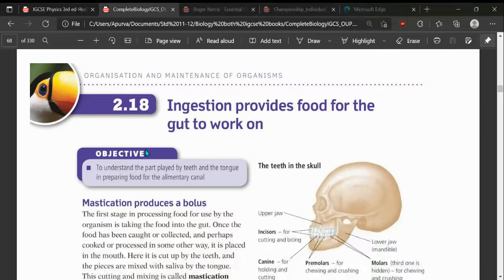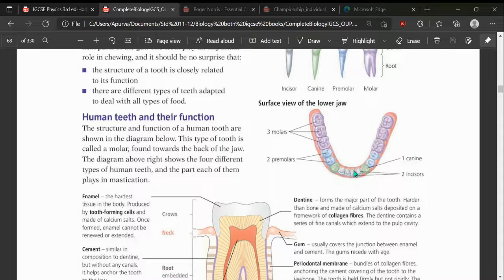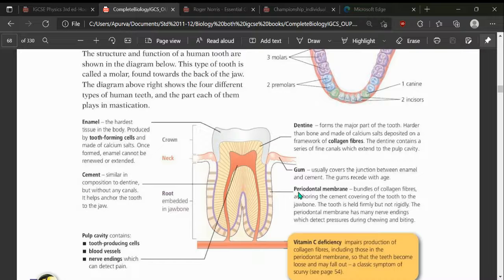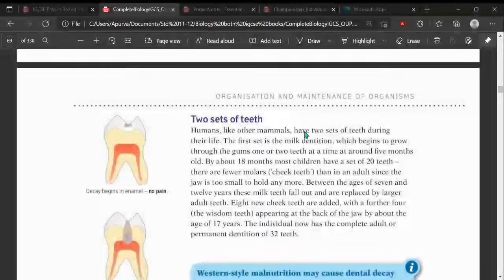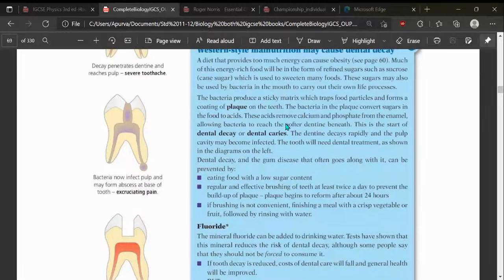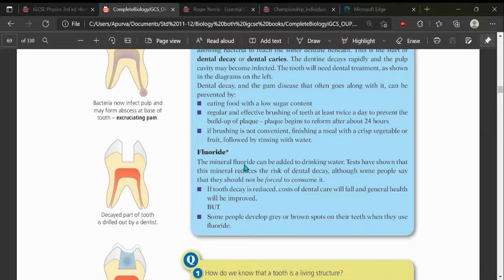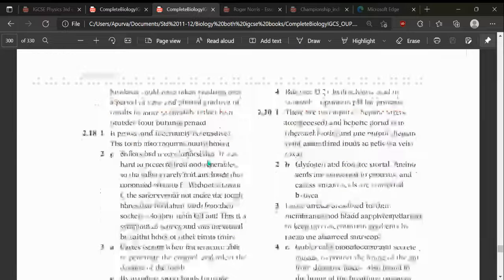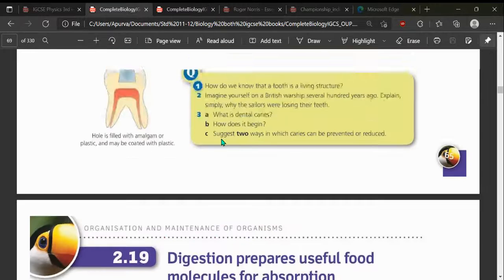Easy Explanation of Biology IGCSE Chapter 2.18